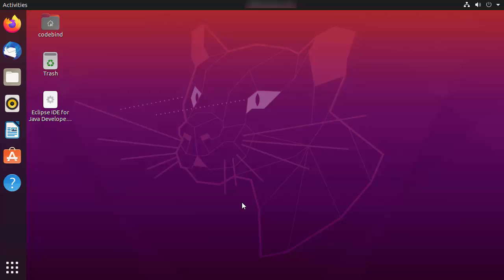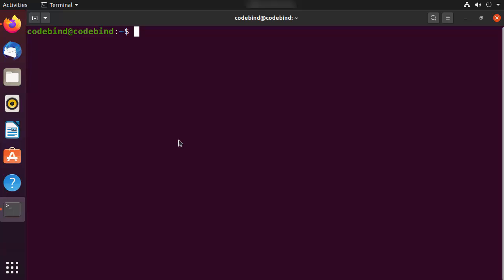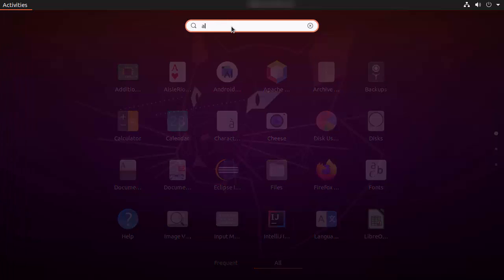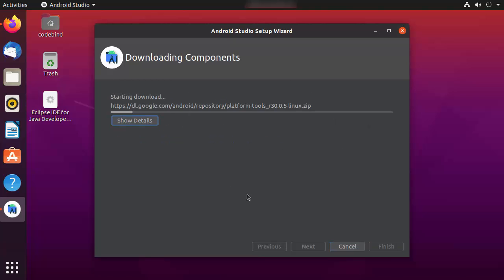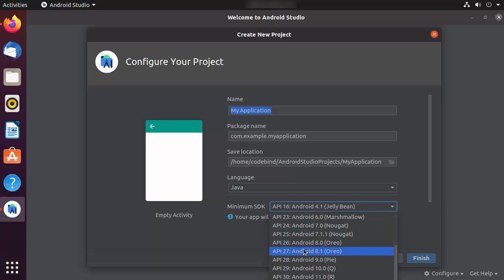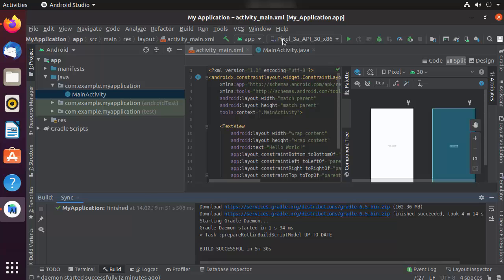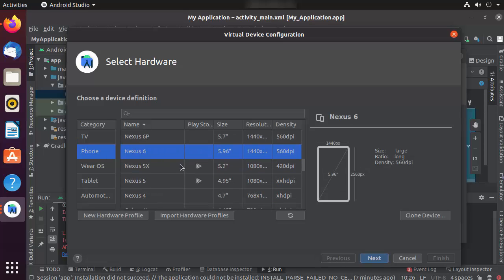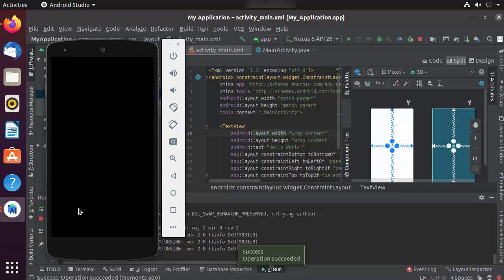How to Install Android Studio on Ubuntu (Linux)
In this video I am going to show you How to Install The Latest Android Studio IDE in Ubuntu 20.04 LTS  Focal Fossa Linux . In addition I am also going to show How to Create First Hello World Android Studio Application. Downloading, installing and starting Android Studio in easy steps demonstrated.
Creating First Android Studio App. So let us see How To Install IntelliJ IDEA for Java on Ubuntu Linux .

Install Android Studio for Linux using the Snap Store
sudo snap install android-studio --classic